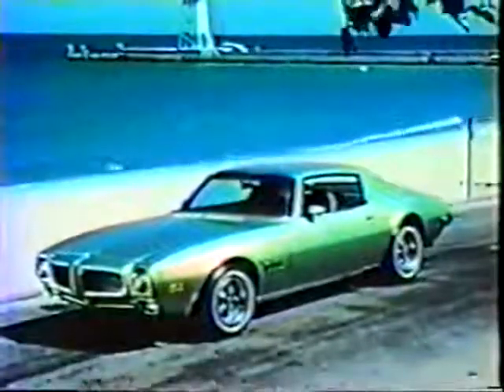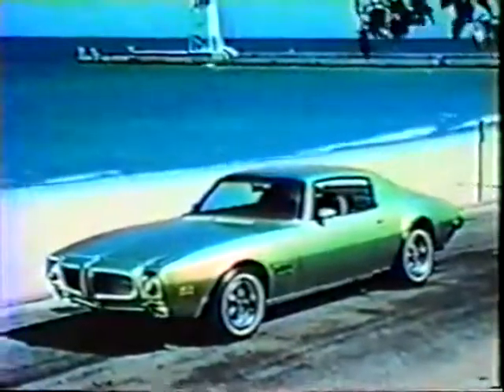1971 Firebird Promo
1971 Firebird Promo – Pontiac chief designer Bill Porter introducing this brief promo for the 1971 Firebird, focusing on the incremental changes from the 1970 model.
(Bill Porter) “Firebird for 1971 is in an enviable position. The ’70 styling has been extremely well accepted by the public and the changes we’ve made this year will make the car even more attractive.
It’s definitely a 1971 model and I feel sure that sales will continue to increase throughout the model year. “Interiors are all new; new cloths, colors and patterns. With new smart looking high-back bucket seats. Standard door panels now have a full-length molded plastic armrest with a padded vinyl insert. The custom trim includes rear seat ash trays and there’s a new optional rear console with ash tray and belt buckle storage packets.”

From 30 Millionth Pontiac Wentzville Assembly GM Bonneville SSEi UAW 2250